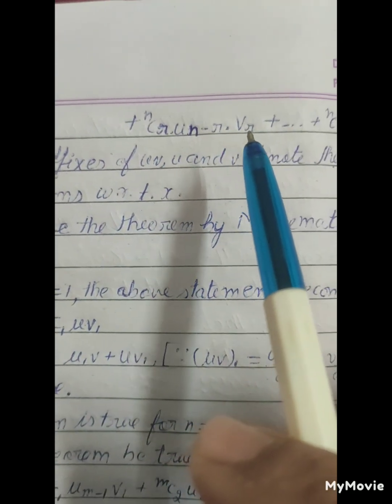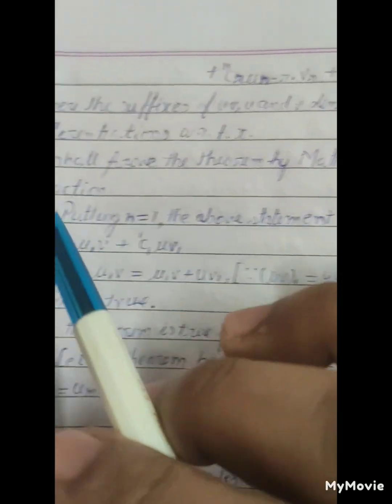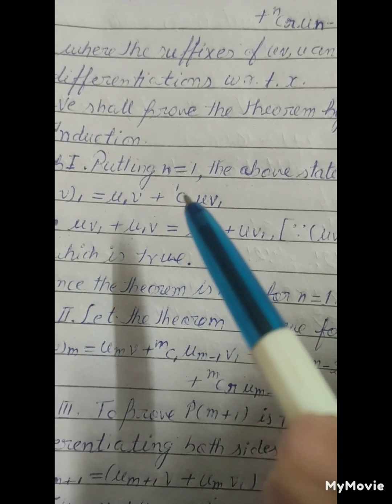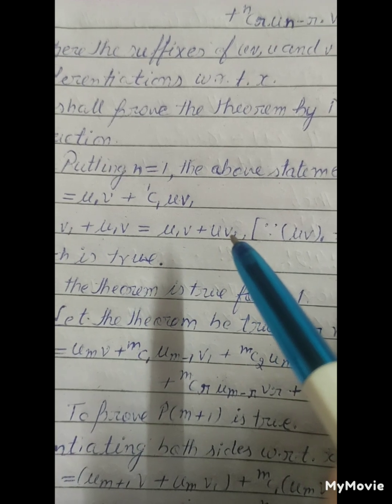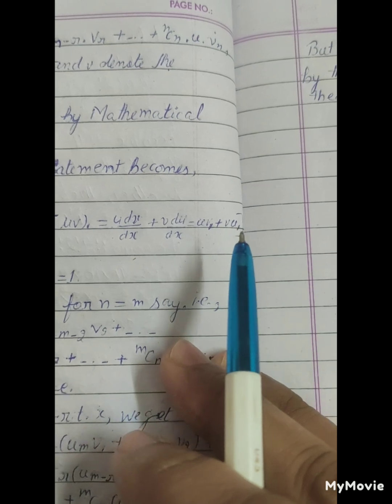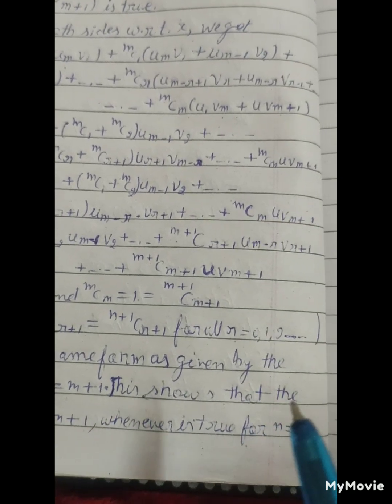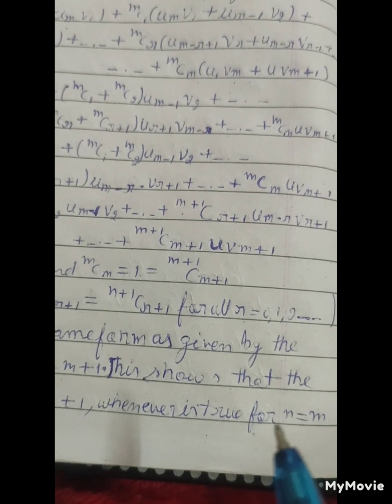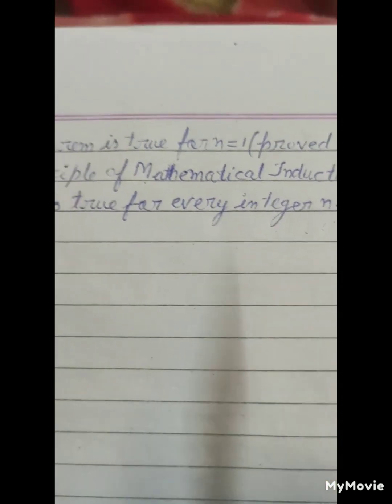Leibnitz's Theorem for nth derivative product two fun.(n greater than1).B.Sc.I.DC38.HUKAM RAJ BHAGAT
Leibnitz's Theorem.
State and prove Leibnitz's Theorem for nth derivative of the product of two functions ( n greater than 1).
B.Sc.I. D C 38.
HUKAM RAJ BHAGAT.